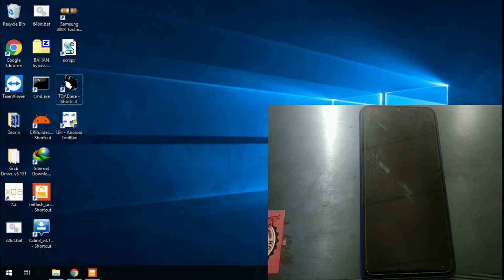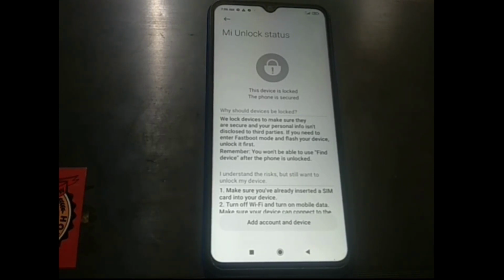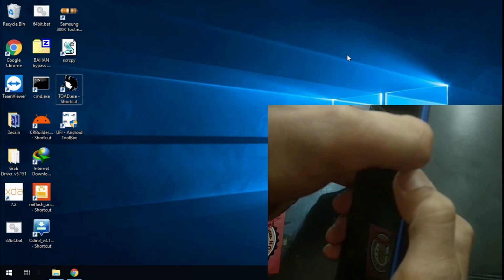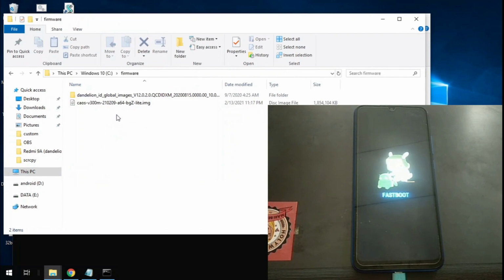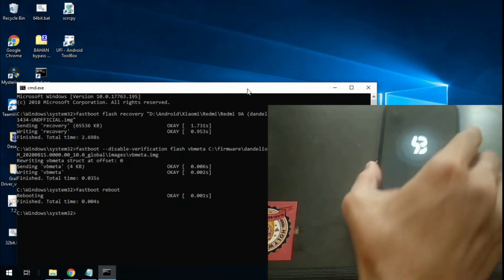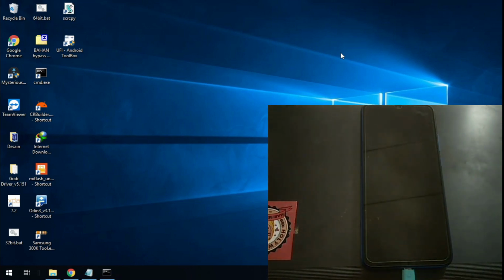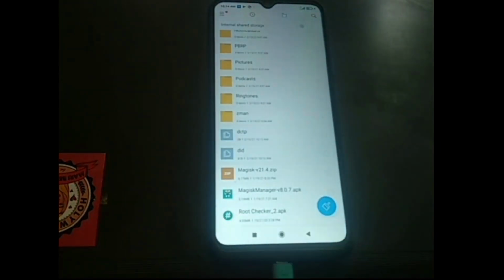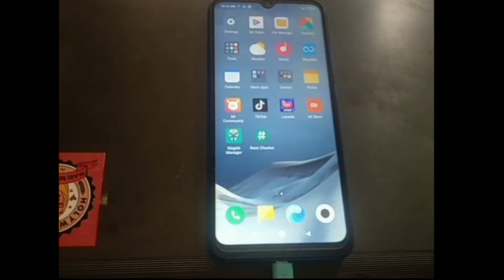How To Root Redmi 9AT/9i/9A Sport using Magisk and Custom Recovery (COMPLETE Tutorial)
Works on Xiaomi Redmi Redmi 9A/9AT/9i/9A Sport (dandelion)